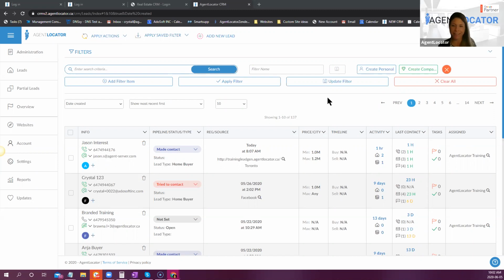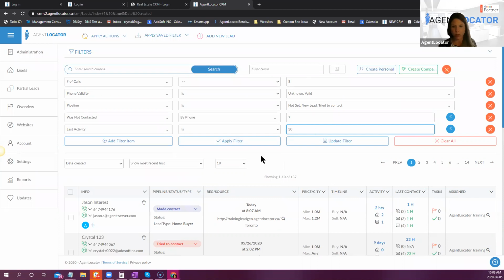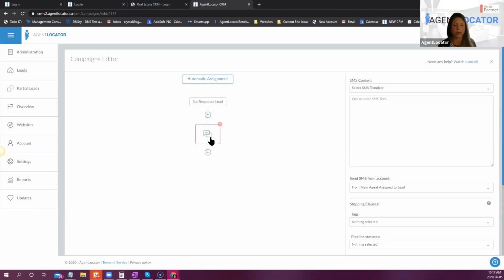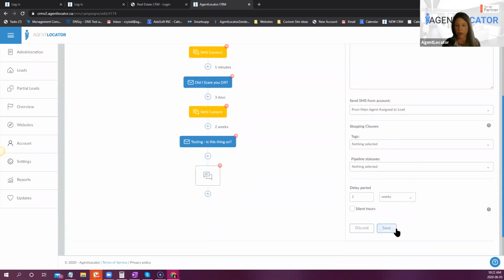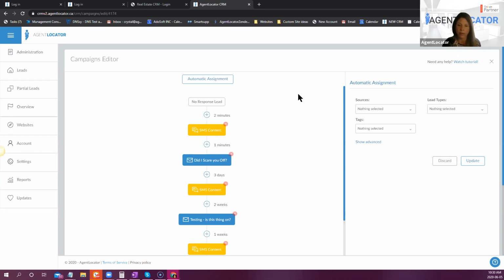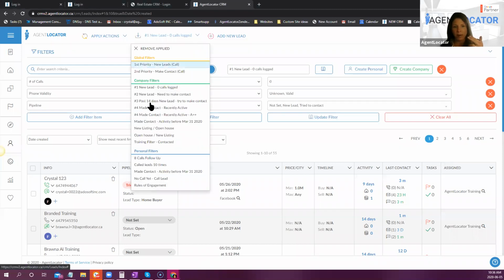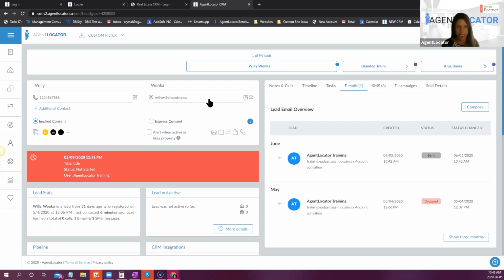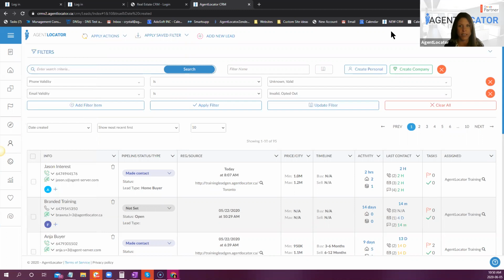Jun 5, 2020: Leveraging Your Services with Agentlocator